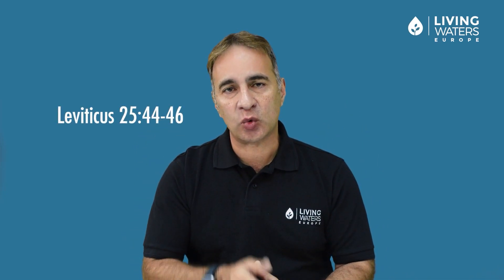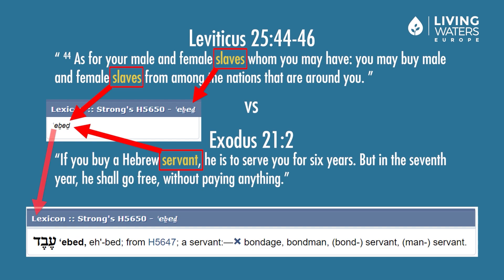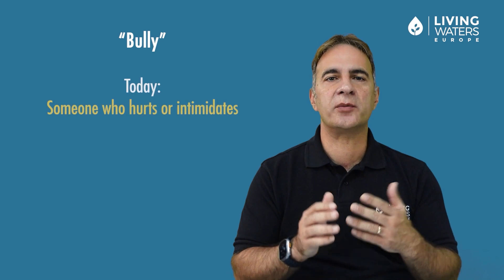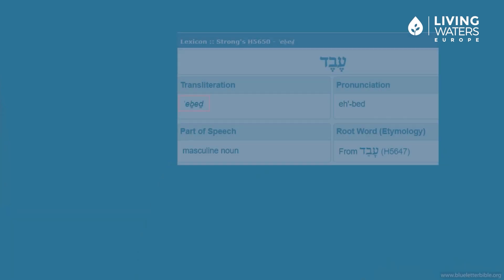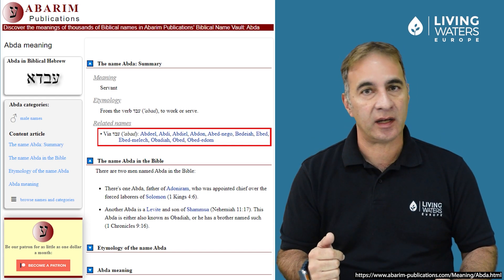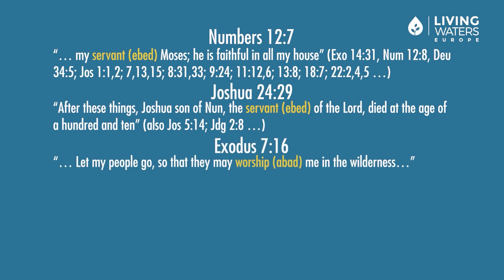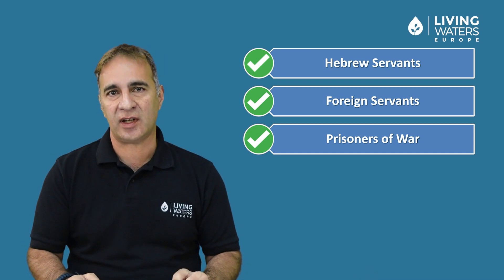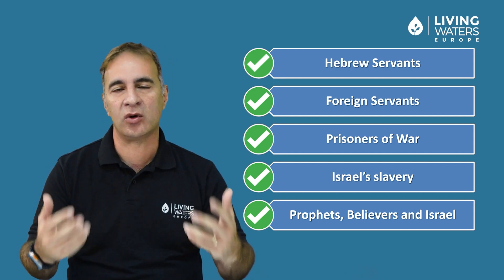What Biblical slavery actually means | Does the Bible Endorse Slavery? (Part 3)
John Harris, Director of Living Waters Europe, breaks down Leviticus 25:44 and many other passages in the Bible that appear to condone slavery. But is this really what it seems?